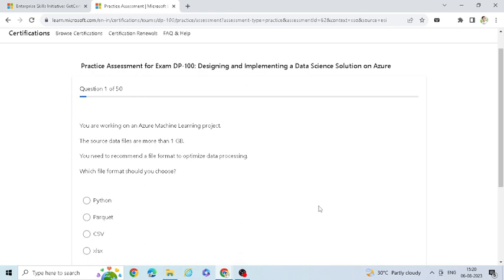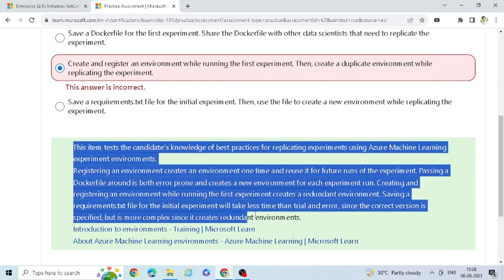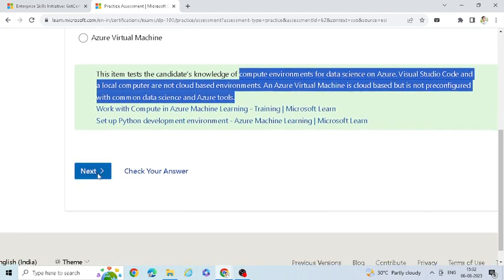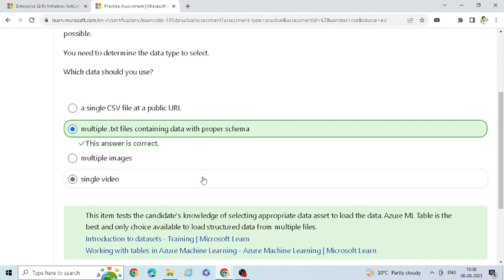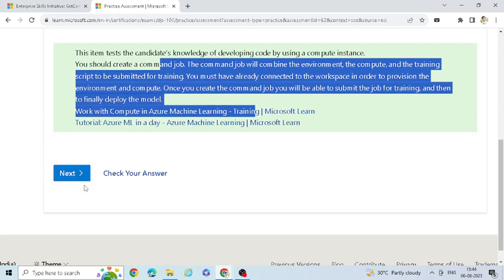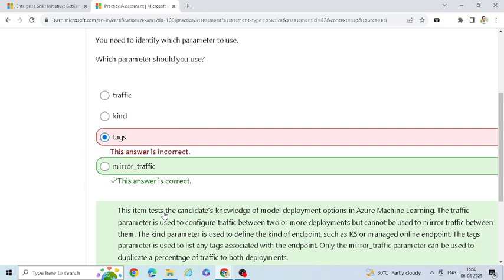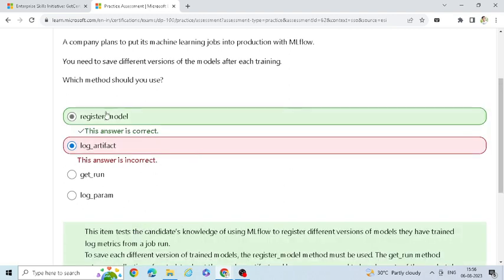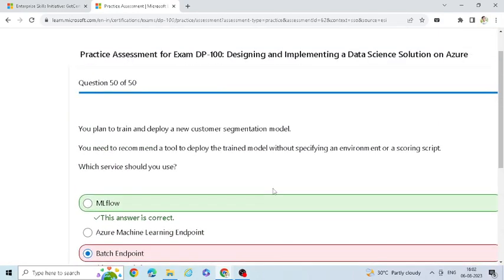DP-100 Data science (Azure Data Scientist Associate - DP-100)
DP-100: Designing and Implementing a Data Science Solution on Azure